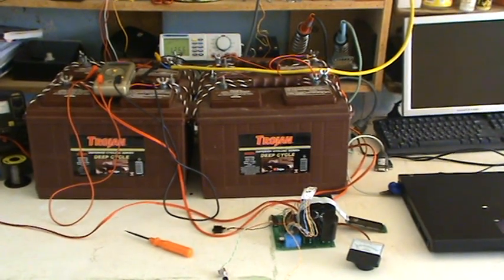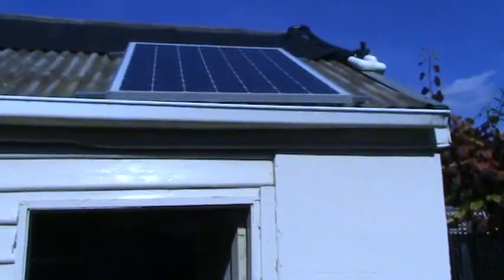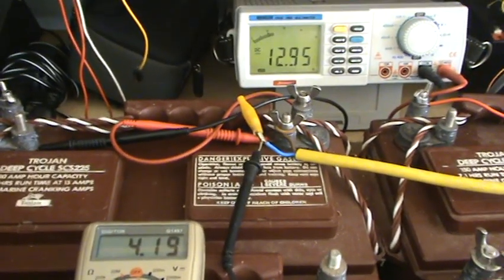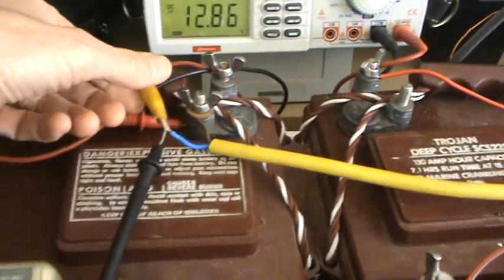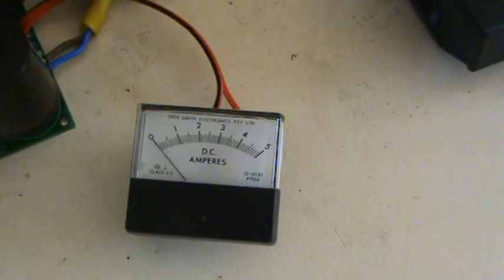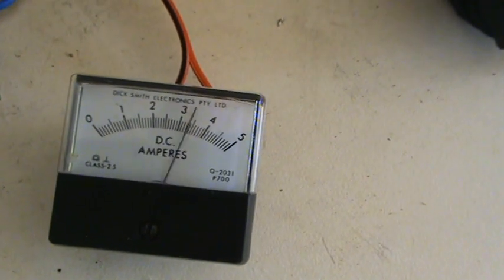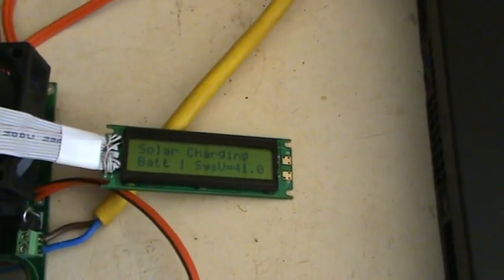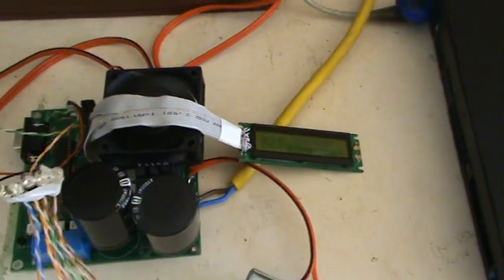Batt Schmacker Solar TS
Demonstration of the Batt Schmacker Solar Tesla Switch.
Raw solar vs. the Batt Schmacker Solar Tesla Switch